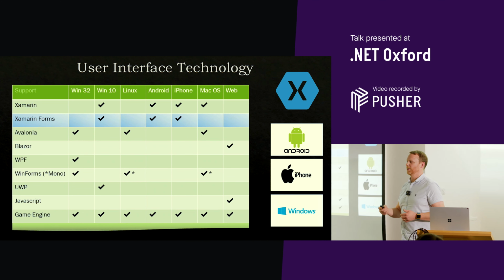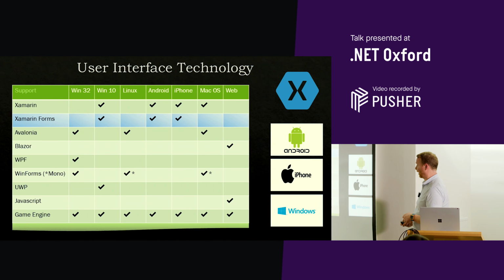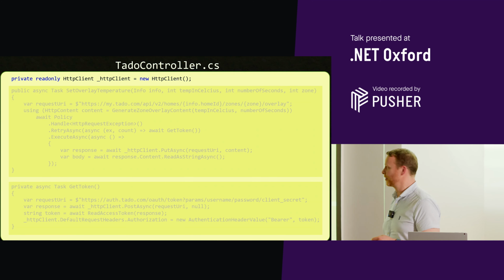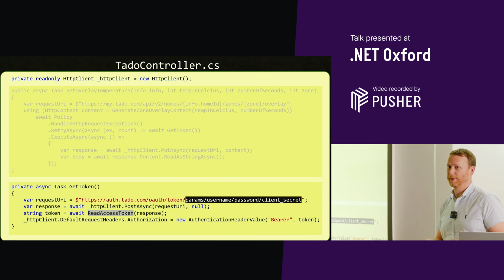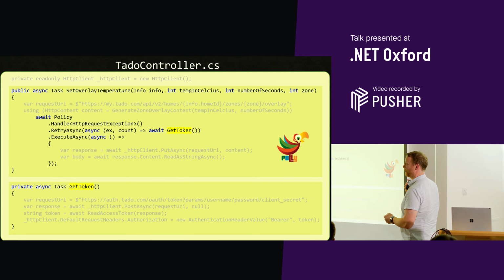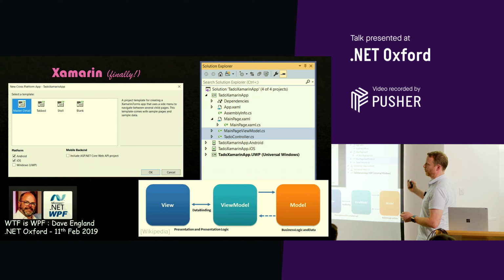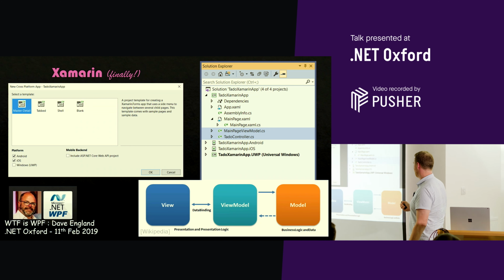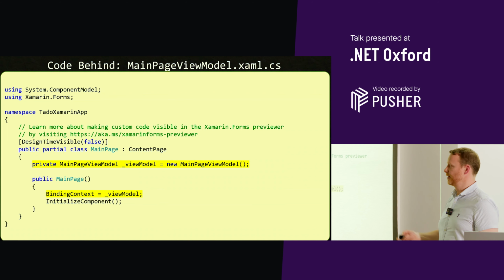Xamarin - .NET Oxford - December 2019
"Xamarin" - Tim Boyle

How Tim created an application in his spare time to solve a problem, demonstrating how accessible the technology is.